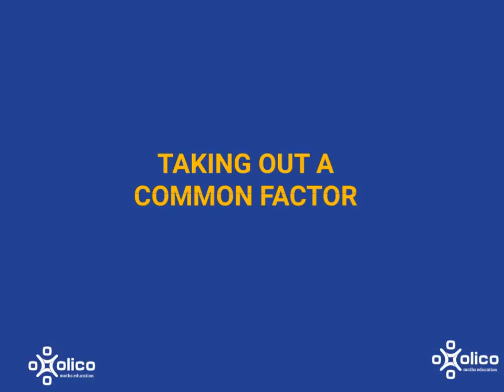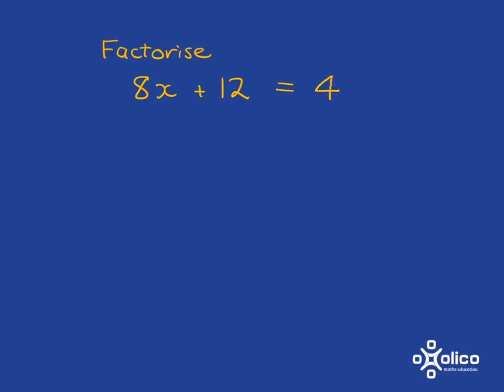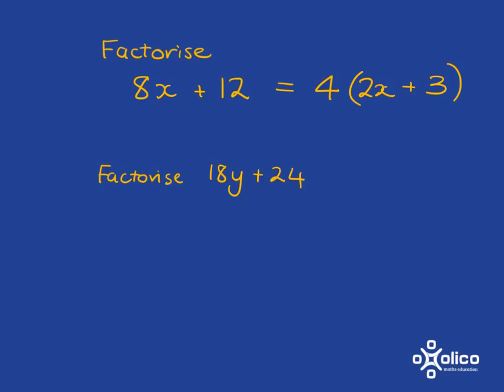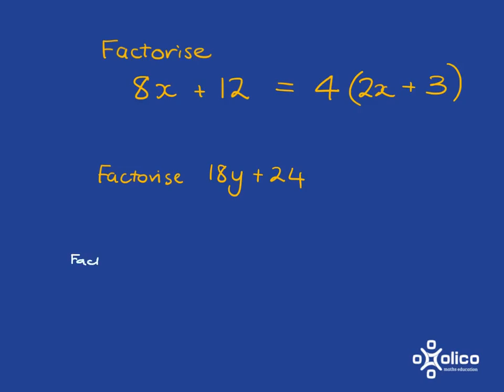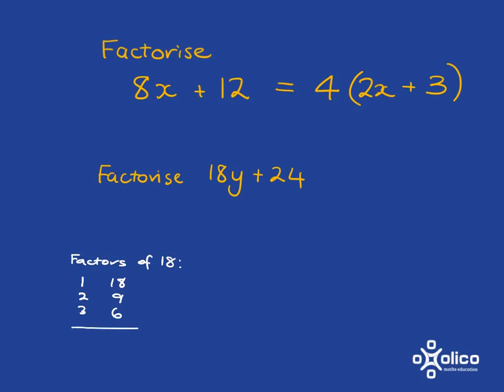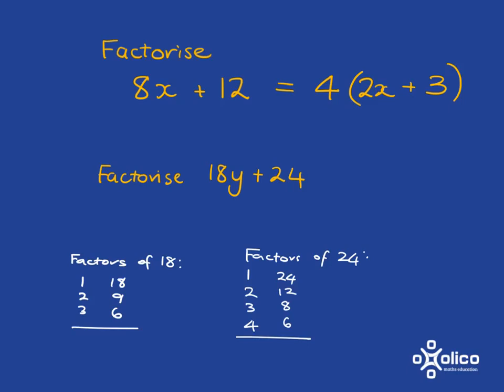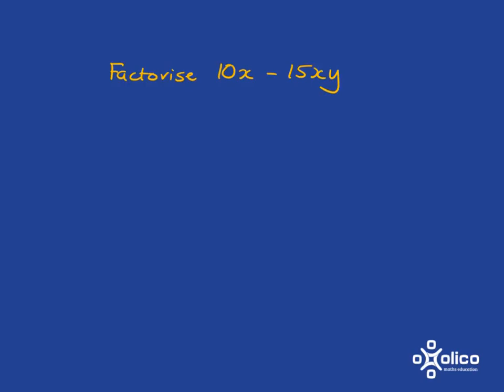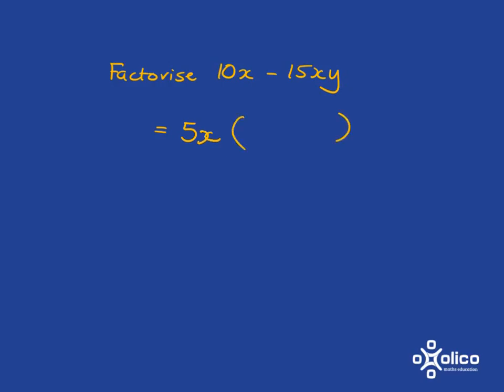Gr 9 Factorisation 1c: Common Factor